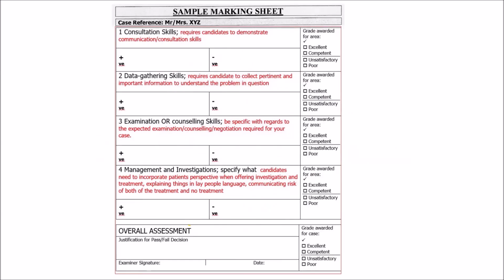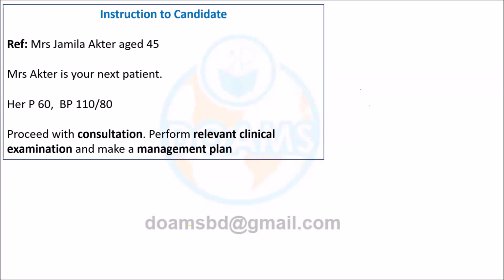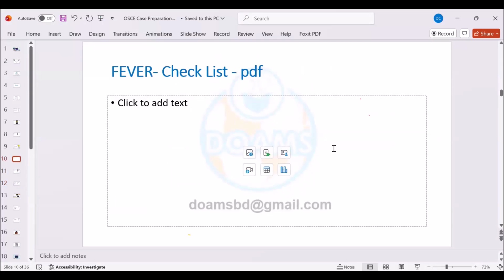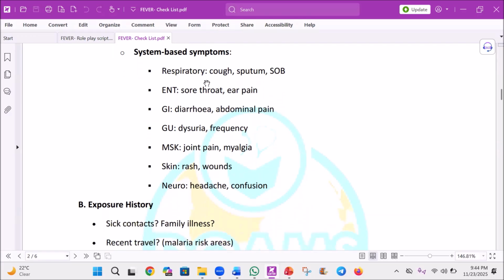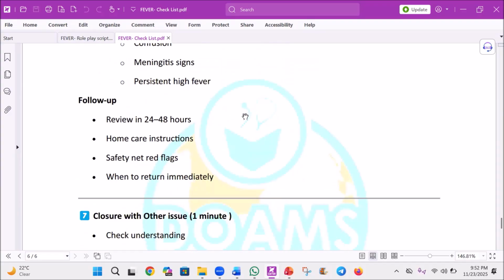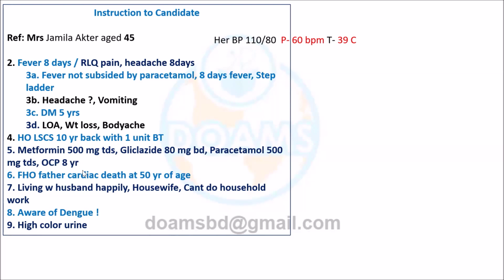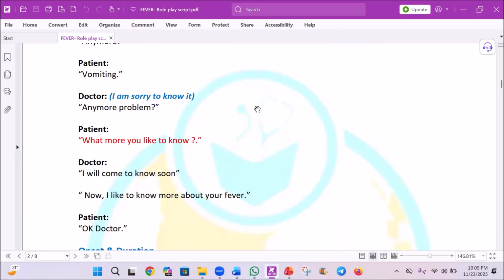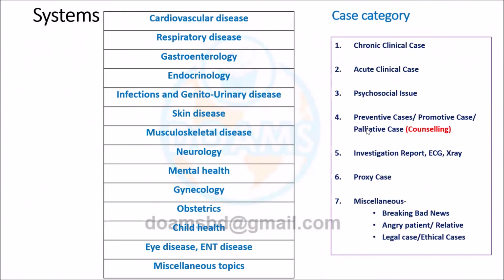OSCE Success Blueprint for South Asia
Dr M Osman Gani (Facilitator) presents the latest update on OSCE Case Preparation Technique, specially designed for MRCGP OSCE International and South Asia formats. This session highlights why Case Practice is the most crucial part of OSCE preparation and demonstrates practical methods to improve performance.

You will learn how to create effective OSCE checklists, structure your approach, and practice cases with accuracy. The video also explains how to play the role of a simulated patient, an essential skill for understanding case flow, communication, and timing.

Whether you are a new candidate or refining your strategy, this video provides proven, exam-focused techniques to boost confidence and score higher in MRCGP OSCE. Ideal for GPs, trainees, and anyone preparing for clinical assessments.

Watch now to upgrade your OSCE preparation strategy!

DOAMS Online Complete Pack DYNAMIC Module includes Guiding VIDEO Interactive Class Discussion, Relevant Books, Notes, Previous exam Recalls discussion, System Mock and Complete Mock with immediate score and Feedback, Ever-growing popular Masterclass.

You can manage your busy time by studying Anytime Anywhere Self Learning Modules for MRCP (UK), MRCP (I), MRCGP as well as any licensing exam like PLAB, AMC, PESCI and licensing exam in Middle East countries.